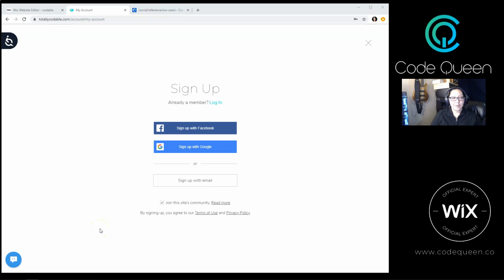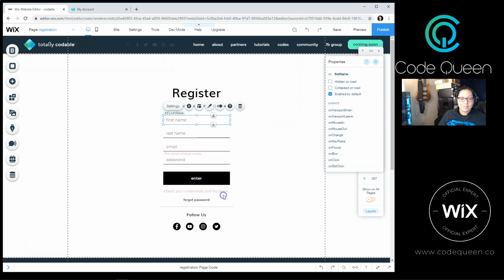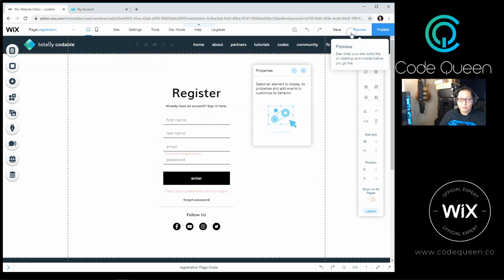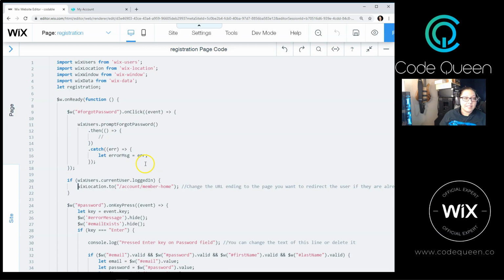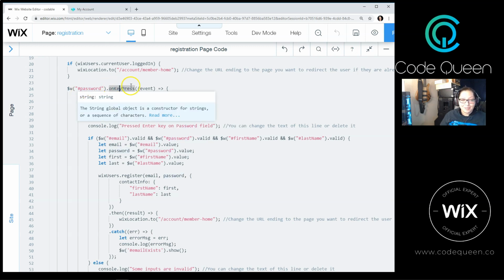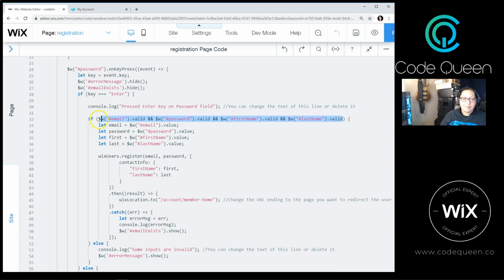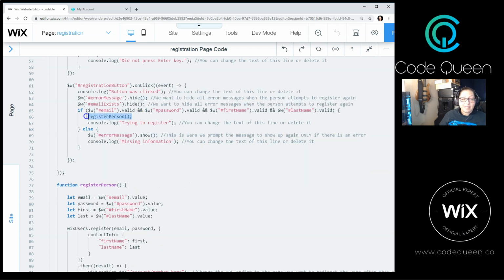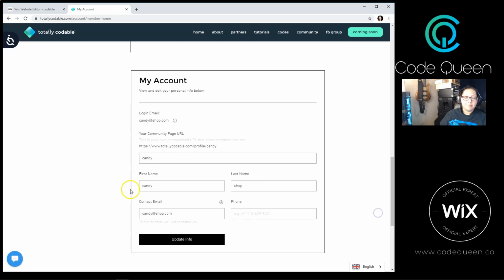Wix Custom Registration to Check Existing User and Input Validation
This video will explain how to create a Wix custom registration to check existing user and input validation on your custom Wix registration form using Corvid.  The Code Queen will walk you through the code to help you understand what it means, how to change it and how it works.  A custom registration code can be added to a page or a lightbox.  You can design and style your page or lightbox to match your website branding.  It is important to understand that the registration code creates a user on your Wix CRM / Wix Contacts that can be found on your Wix Dashboard.

Video Intro by:  Code Queen